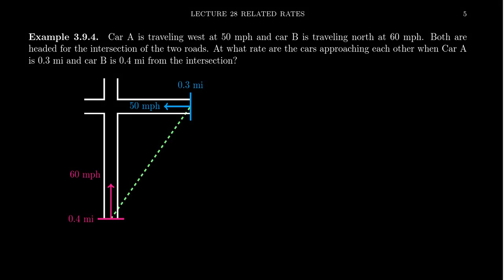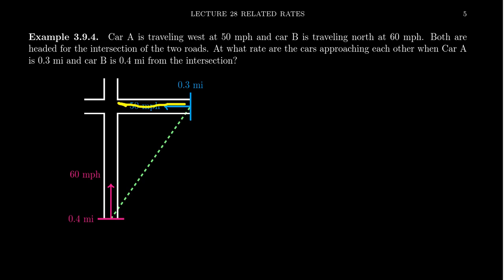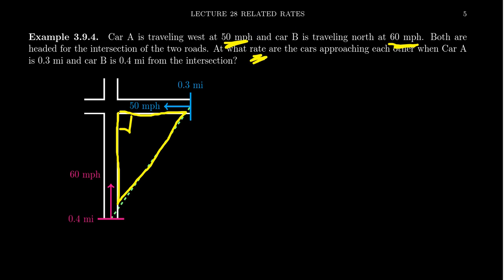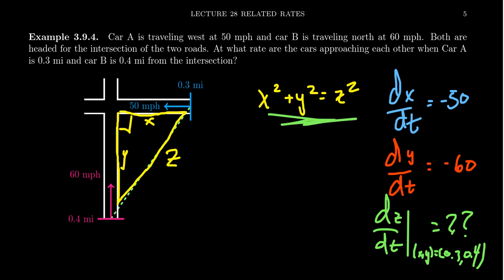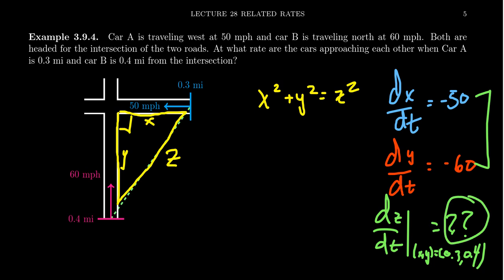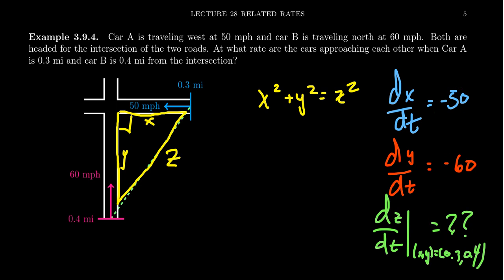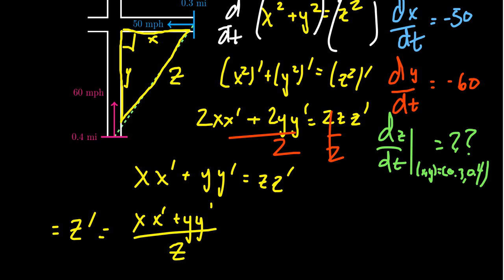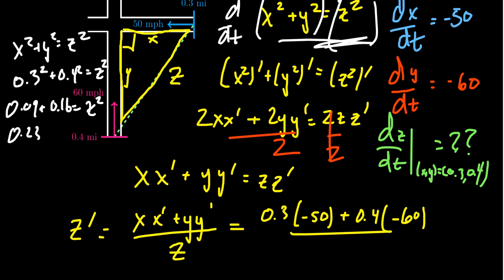Related Rates and Two Approaching Cars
In this video, we solve a related rates problem involving a two cars driving toward each other. It involves implicit differentiation of the Pythagorean equation. This examples involves three rates of change, two are known and one is unknown.

This is lecture 28 (part 4/4) of the lecture series offered by Dr. Andrew Misseldine for the course Math 1210 - Calculus I at Southern Utah University. A transcript of this lecture can be found at Dr. Misseldine's website or through his Google Drive